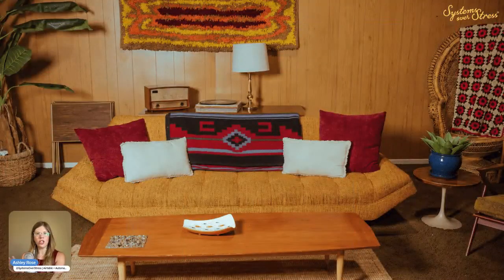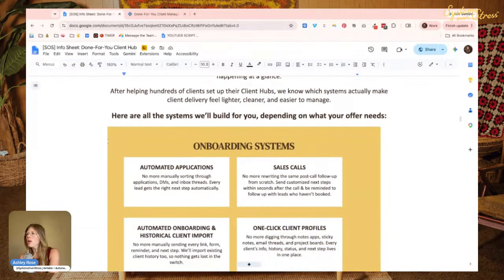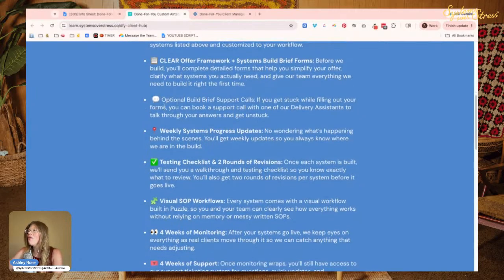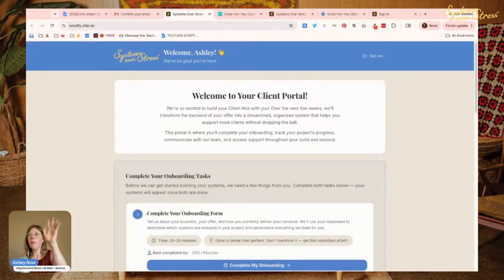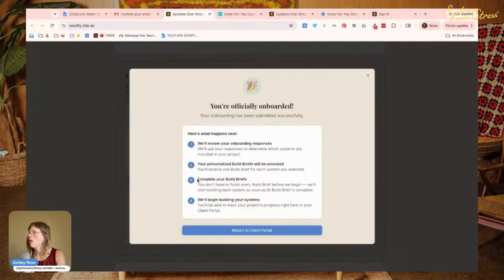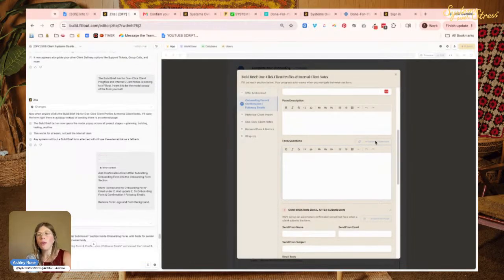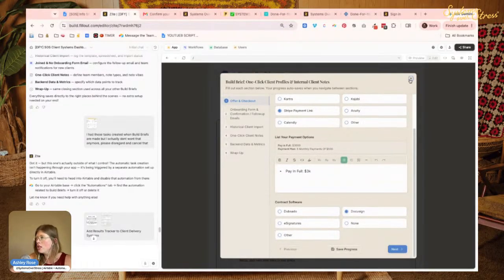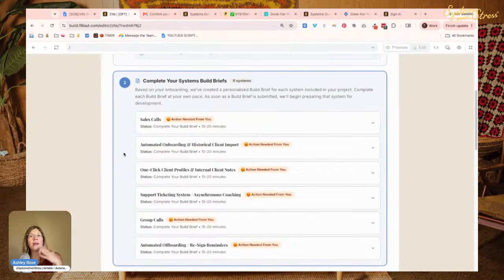The Systems Behind My $6K Custom Airtable Builds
Whether you’re a service provider looking to improve your delivery systems, or you’re curious about what it’s like to work with us on a custom Airtable build, this video is for you. ❤️

Over the last six months, we’ve built custom Airtable Client Hubs for more than a dozen coaches and service providers.

 Every project helped us make the offer even better.

We found ways to simplify delivery.

We figured out how to shorten turnaround times.

We made it easier for clients to give us the information we need.

And we built a smoother process for both our clients and our team.

So in this video, I’m giving you a full behind-the-scenes tour of how our $6,000 Done-For-You Client Hub works today.

You’ll see:

✨ How new clients get started
✨ Our custom client portal we built in Zite that will BLOW you away.
✨ The Build Brief process that helps us customize every system
✨ How information flows from forms into Airtable automatically
✨ How our team manages custom builds from start to finish✨
 The systems that make delivery faster, clearer, and easier to follow

I’m really proud of what we’ve built, and I want you to see exactly how it works. 👀